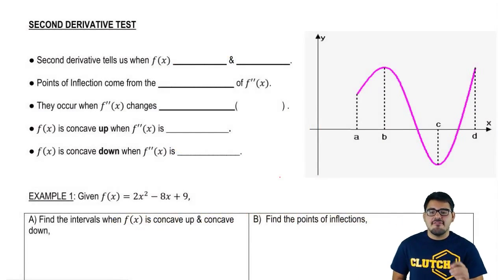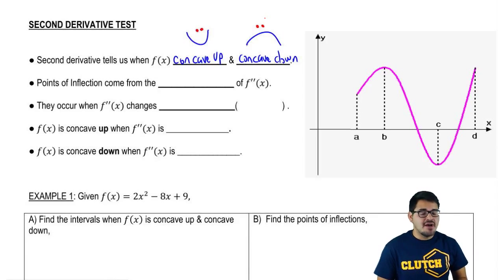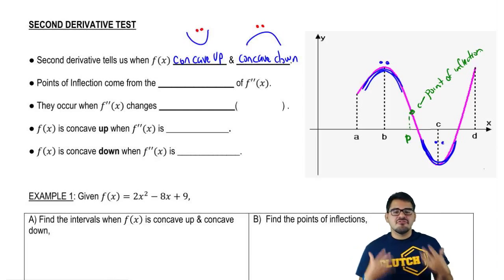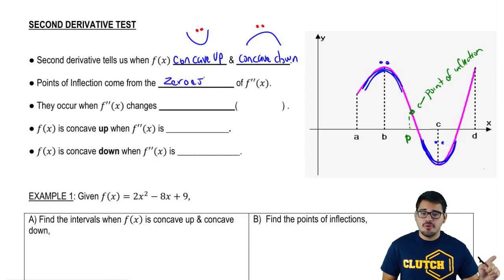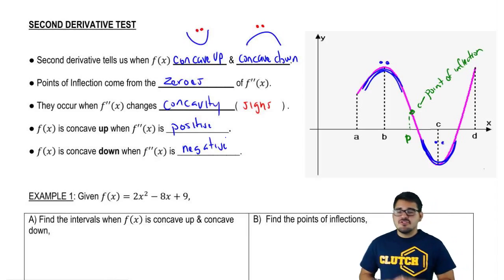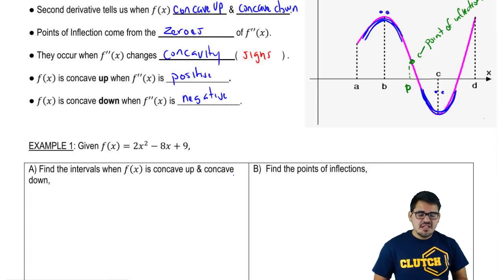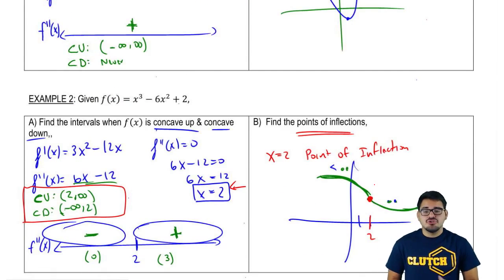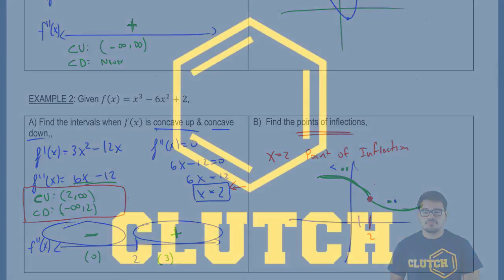Second Derivative Test